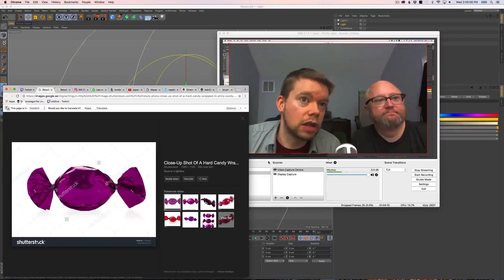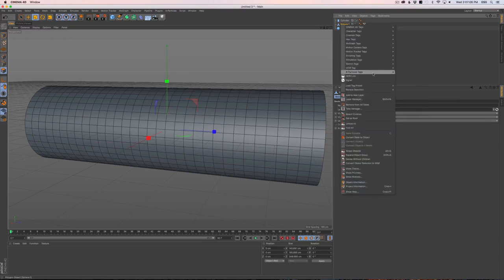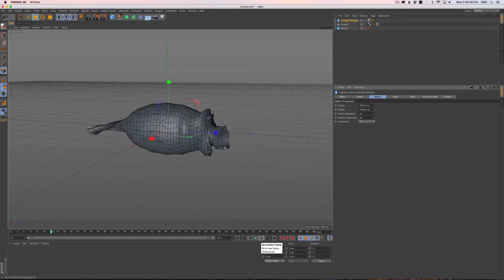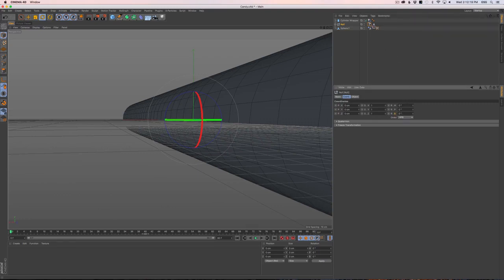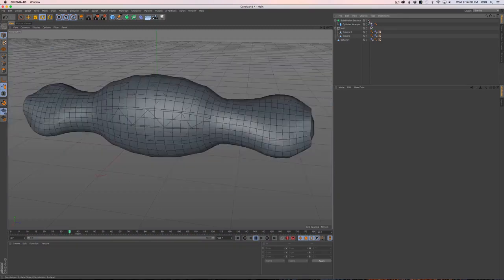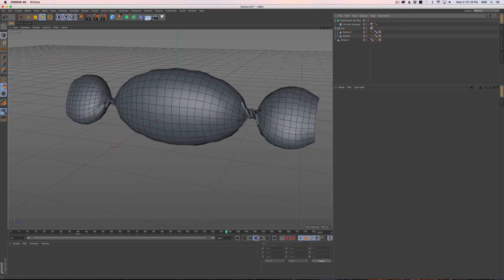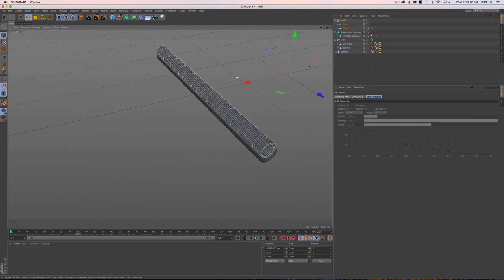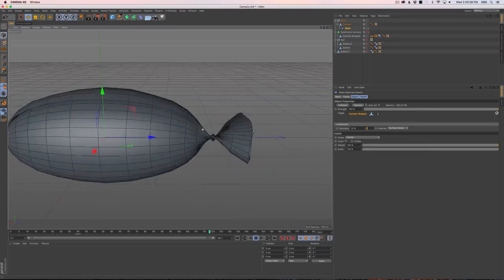DYNAMIC CANDY WRAPPER ASKGSG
С4D паккеты, фантики ,упаковки